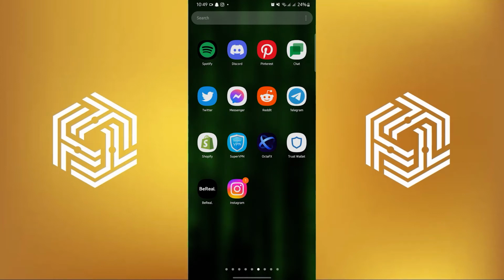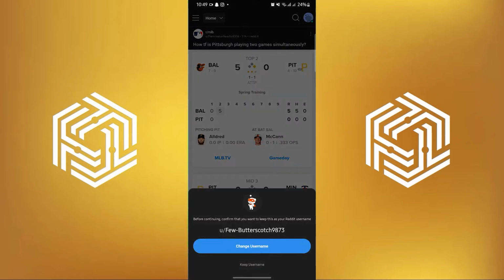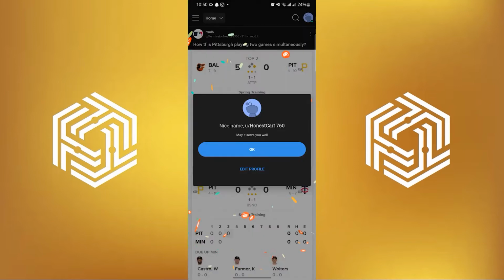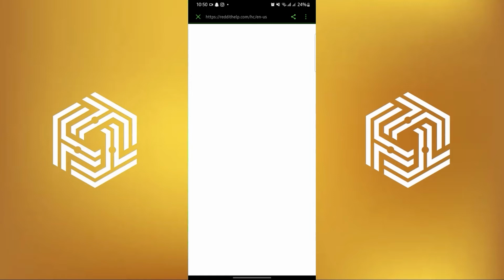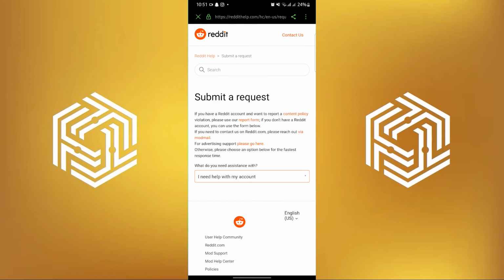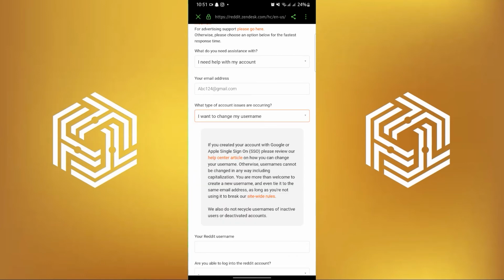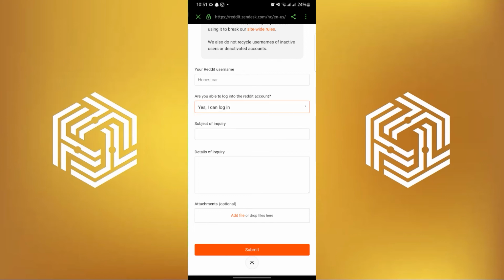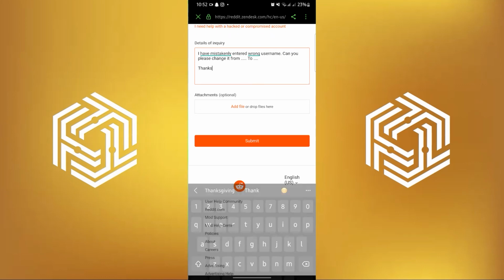How To Change Reddit Username After 30 Days (Easy)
If you want to know How To Change Reddit Username After 30 DaysR then just watch this short tutorial till the end to solve your problem.